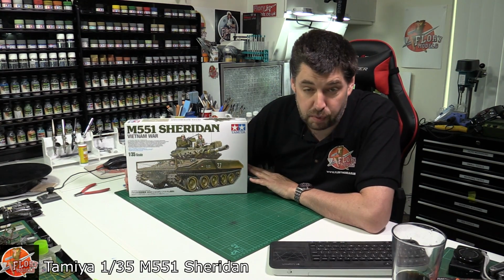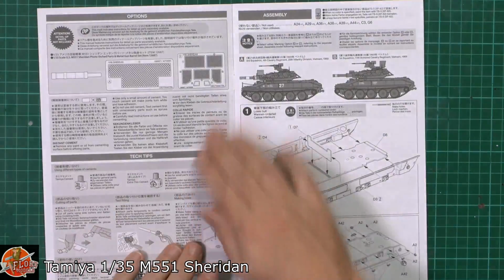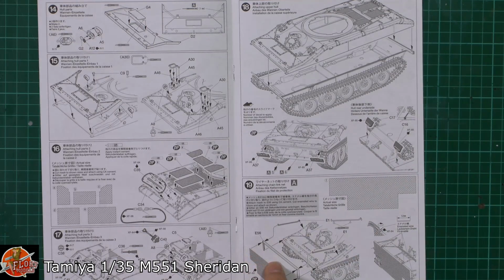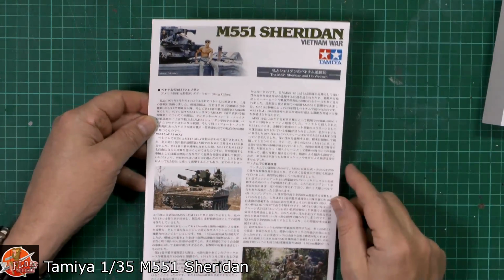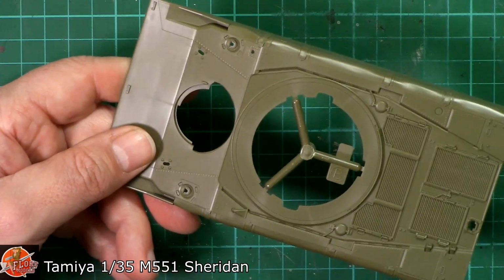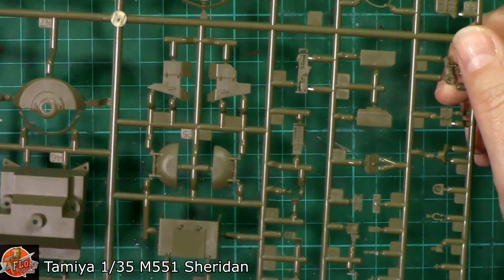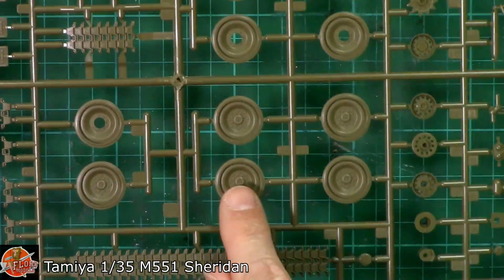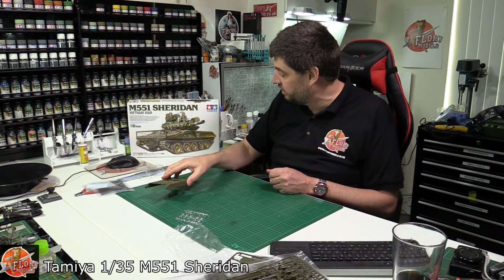Tamiya 1/35 M551 Sheridan Review